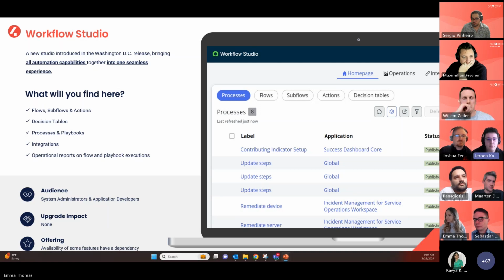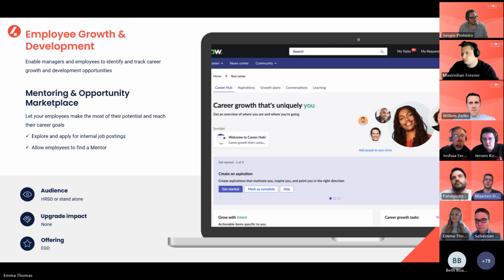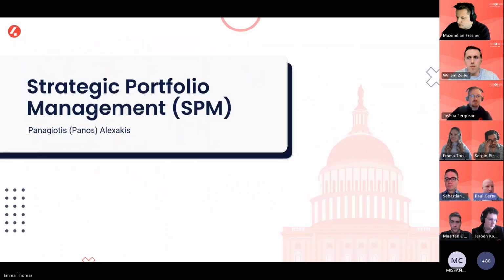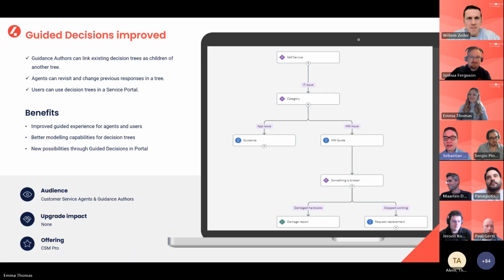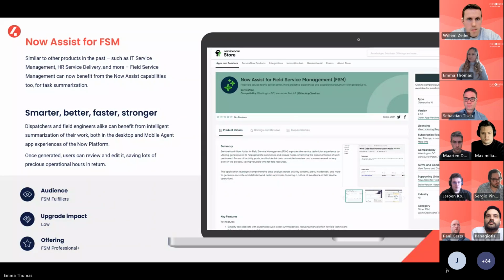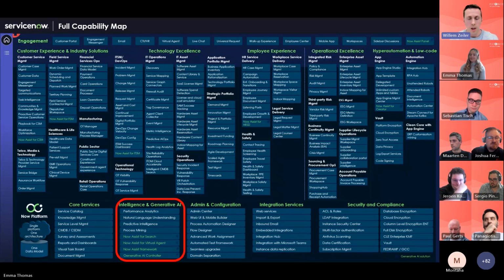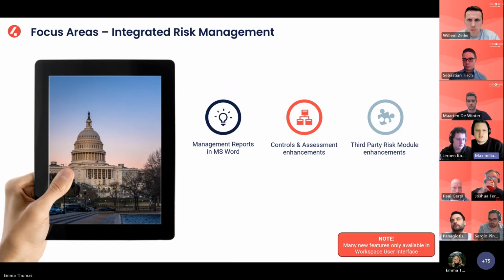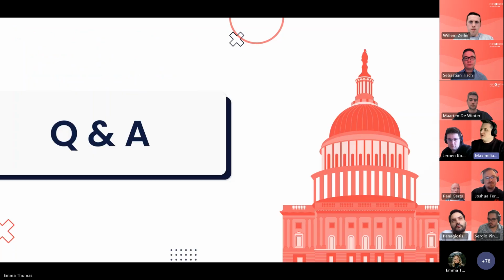ServiceNow Washington DC Release Unpacked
We're all set to unpack the best of ServiceNow Washington DC release. Are you in?

In just 45 mins, we'll get you up to date and give you additional tips on leveraging these shiny new platform capabilities. And of course, we'll wrap things up with a fun Q&A session.

Where did we find these new features? In:
· App Engine
· Gen AI
· Data & Analytics
· FSM
· IRM
· WSD
· ITOM
· CSM
· HRSD
· SPM

⏱️ TIMESTAMPS

00:00  Introduction
00:46  App Engine
03:53  Employee Experience/Employee Center (HRSD)
07:03  Reporting & Analytics
11:05  Strategic Portfolio Management (SPM)
15:55  Customer Service Management (CSM)
19:12  Field Service Management
23:20  Platform Capabilities
28:19  IT Operations Management (ITOM)
31:04  Integrated Risk Management (IRM)
36:09  Q&A
40:04  Conclusion

❓ ABOUT PLAT4MATION
Plat4mation is a global pure-play ServiceNow Elite partner that makes work flow. Our solutions and strategic guidance drive digital transformation and boost employee happiness. Hereby empowering people to get work done quickly and efficiently so they can focus on what truly matters in their work.

We’re sharing as much of our ServiceNow expertise with the world as we can, because we genuinely want to help organizations make work flow for EVERYONE.